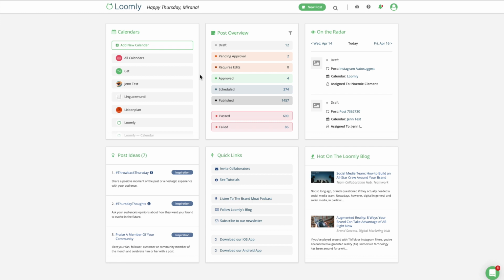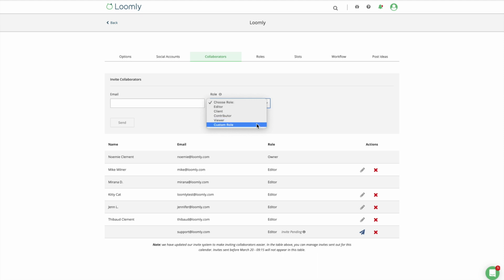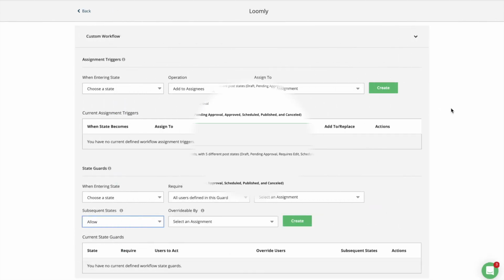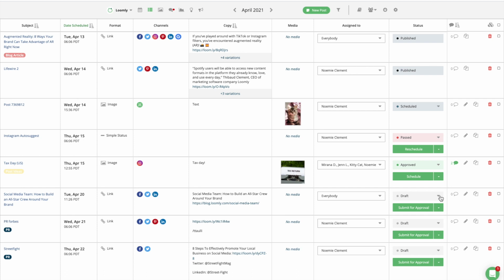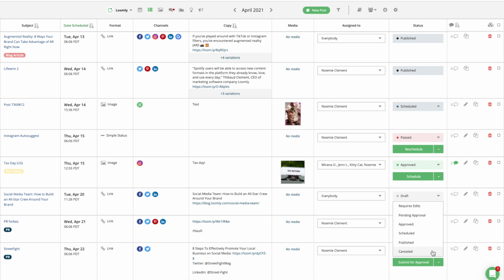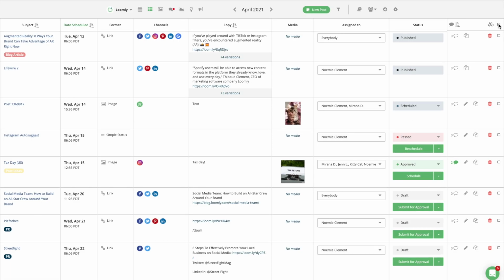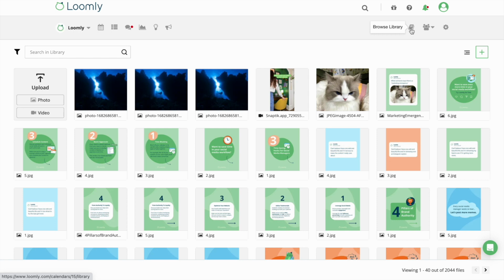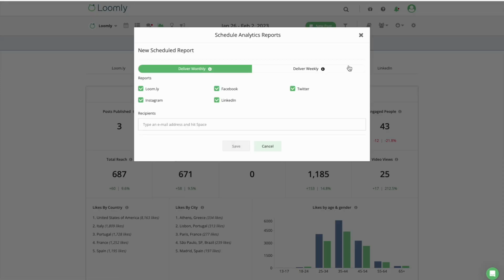How to Collaborate in Loomly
In this video, you will learn how to collaborate with your team and/or clients with Loomly's easy-to-use social media management platform. You can easily add/remove collaborators and integrate your Slack or Microsoft Teams accounts to streamline your workflow even more.